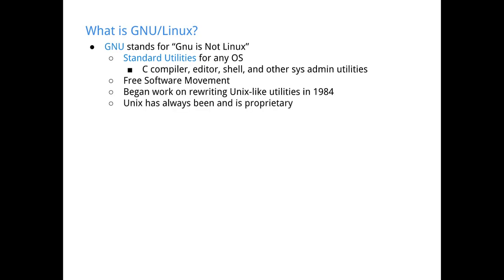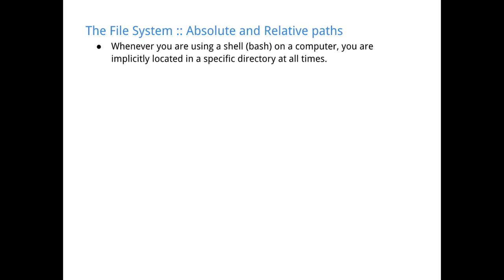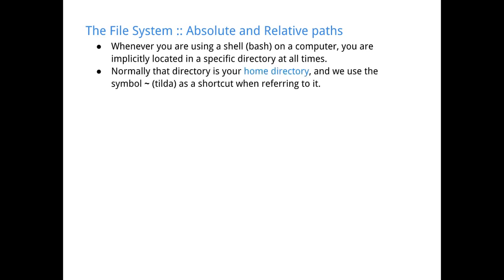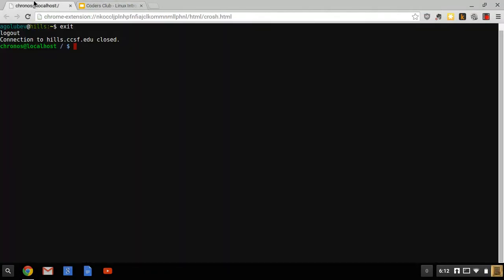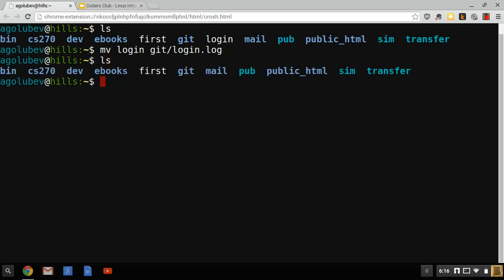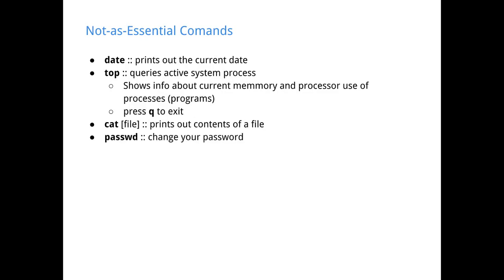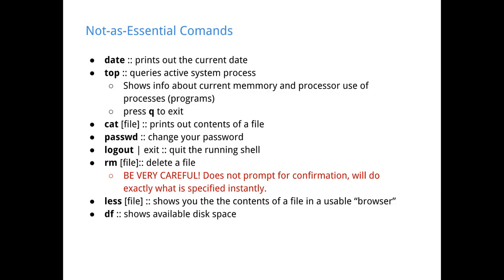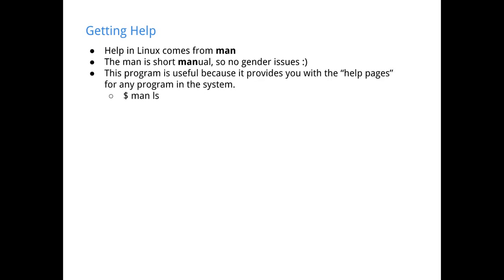Lightning Talk - Alex Golubev on Linux Basics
Lightning talks are no more than 10 minute talks (with the rare exception) on any topic a member of the CCSF Coders club wants to give. The only rule is no questions allowed until after ALL presentations have been given.

Alex covers the basics of Linux/Unix for those who are new to using the Hills server.